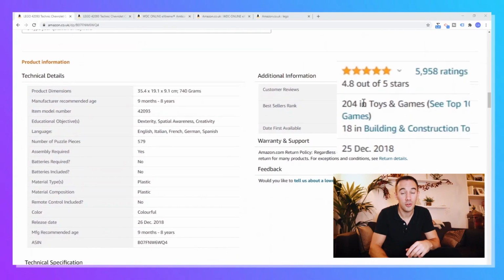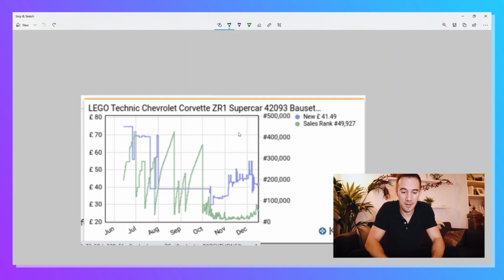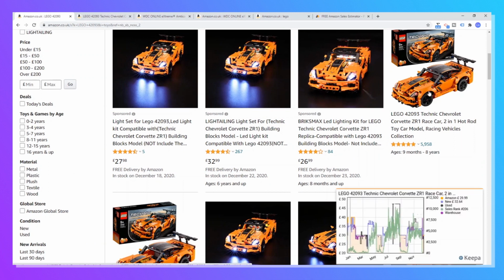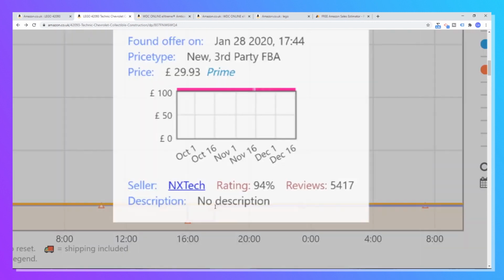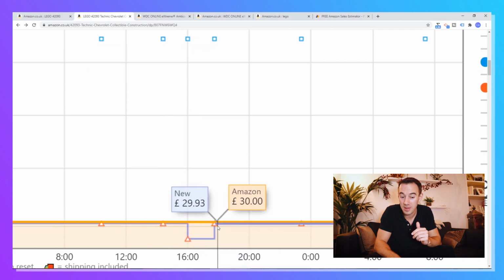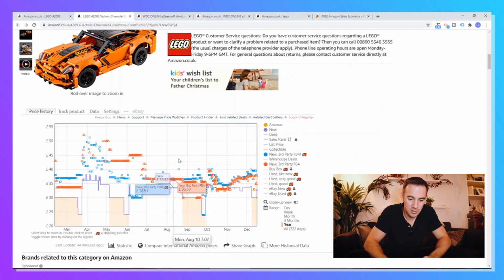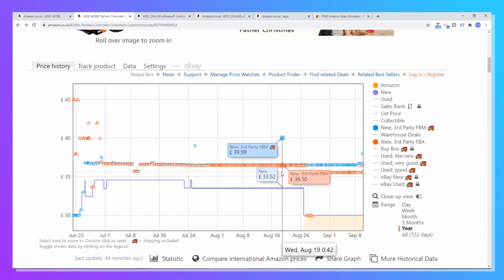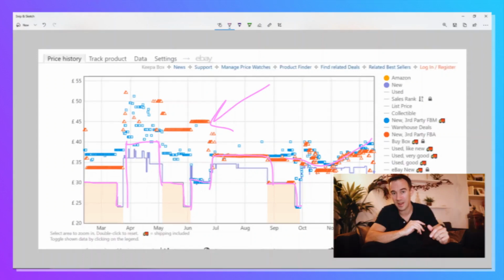KEEPA FREE VERSION HACKS? | Top Tips How To Use Keepa 2025 | Keepa Basics 2025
The free version of Keepa saves you money since it is free but it limits your ability to make a better buying decision. In this video, I share with you my 3 top tips on how to use Keepa 2021 to help you maximize its use. ✊👌👍

Chapters:
Intor - 0:00
How to view Sales Rank - 2:01
How to tell if Amazon shares the Buy Box - 8:42
How to estimate the Buy Box price - 15:08

About this video: Amazon, Online Arbitrage Business, Arbitrage Business, Amazon Business, work from home, selling on Amazon, sourcing for amazon, Sourcing, retail arbitrage, online arbitrage, Amazon fba, fba, Amazon fba sourcing, amazon 2020, amazon fba strategies, top tips, Thomas Parkinson, FastTrack FBA, Fast Track FBA, how do people make money on Amazon, Amazon arbitrage, Amazon Online Arbitrage, keepa hacks , Top Tips How To Use Keepa 2021 | Keepa Basics 2021